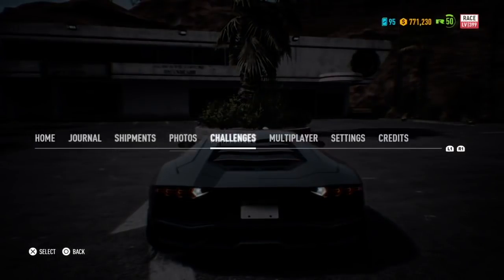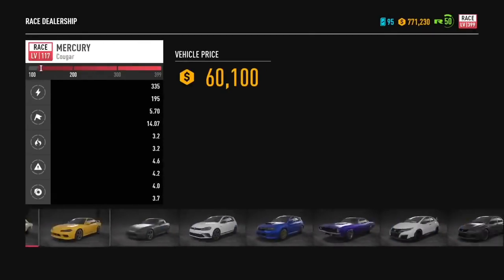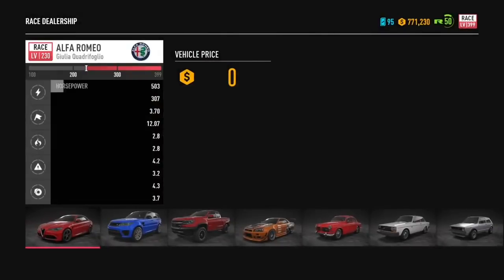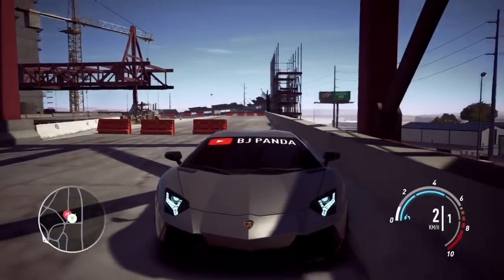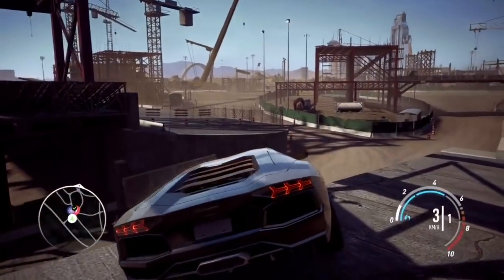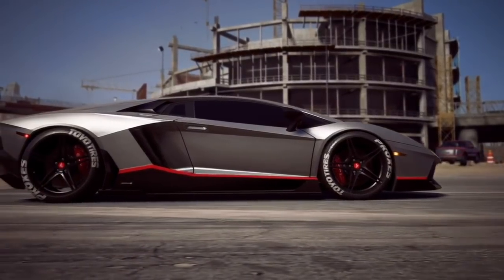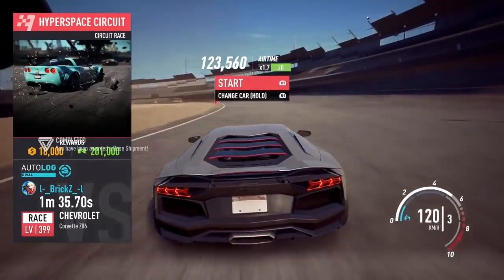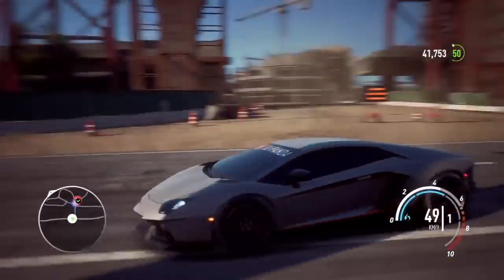*STILL WORKING* UNLIMITED MONEY GLITCH NFS PAYBACK + *NEW* DLC!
MONEY GLITCH: 2:16

Hello guys! hope you enjoyed! Remember a giveaway will happen at 3500 subs so go ahead and sub!